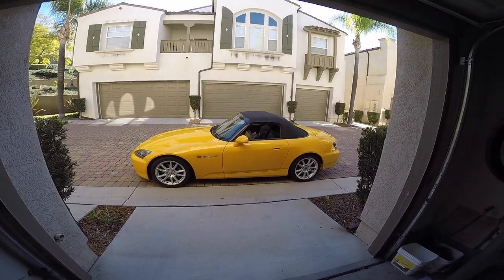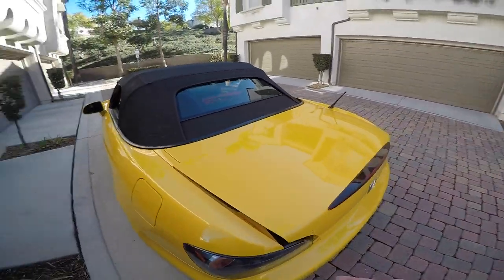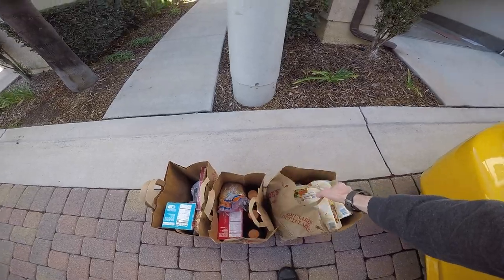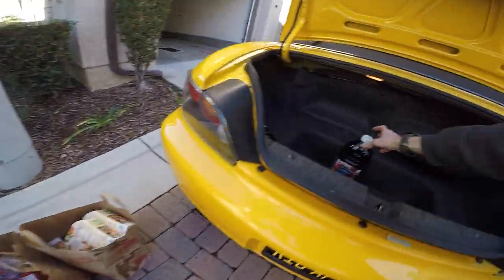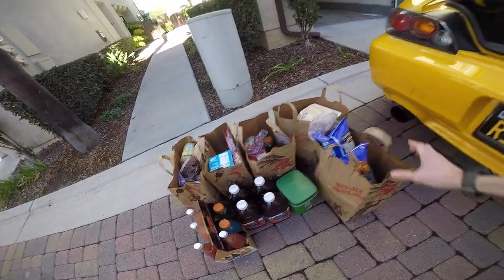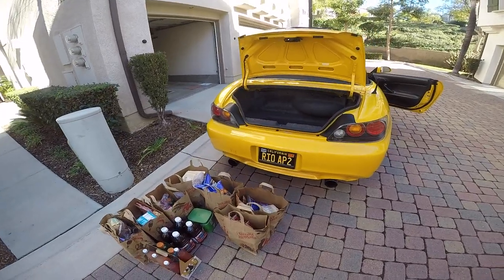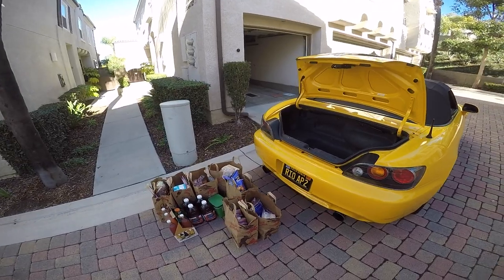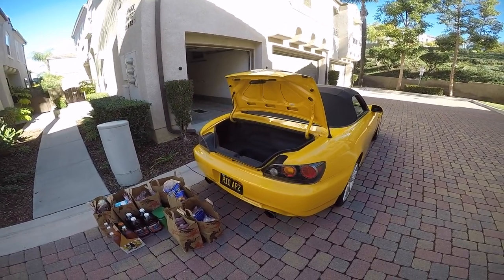How practical is the Honda S2000?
How practical is the Honda S2000? Find out in this video. Stick Shift Studios is your premiere YouTube channel for watching sports car videos in Southern California. Vehicle cast includes my Honda S2000 and Chevrolet C5 Corvette Z06. Watch exciting automotive content including: Car reviews, canyon driving, car shows, events and more.